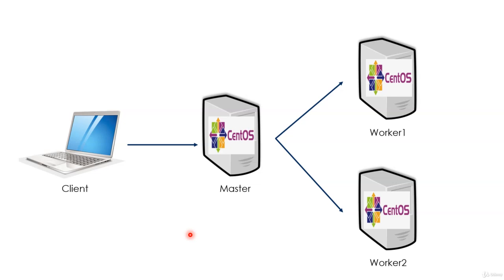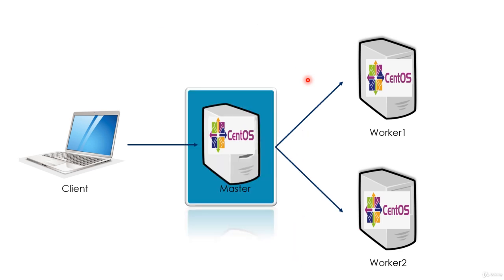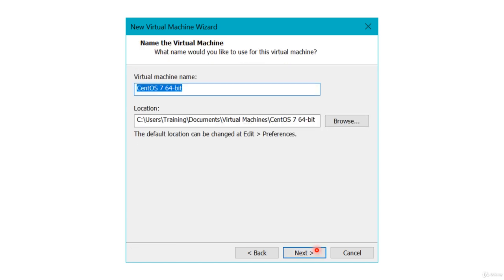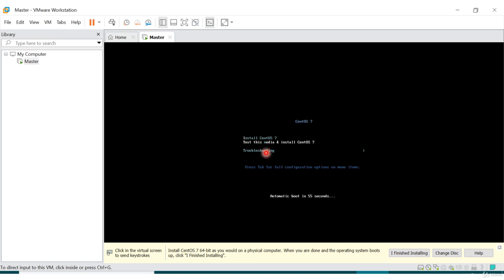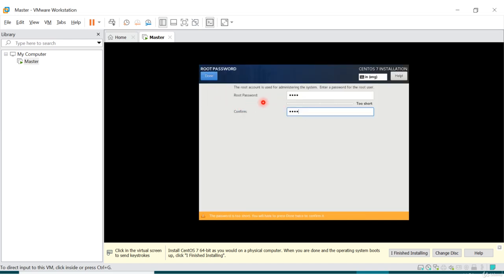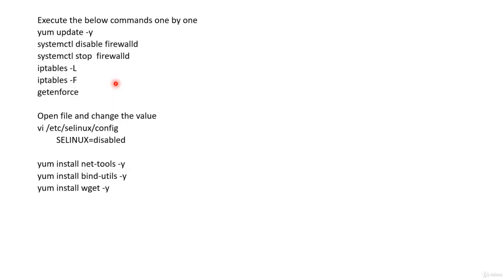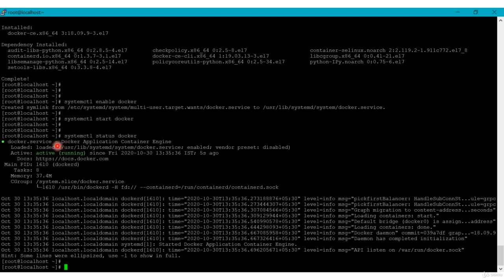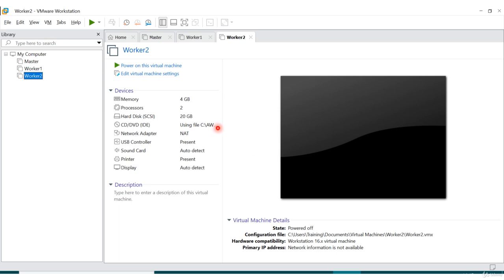9. Master and Worker1 and Worker2 CentOS7